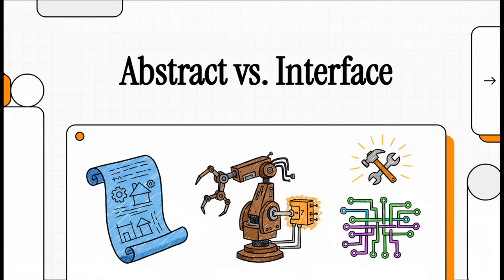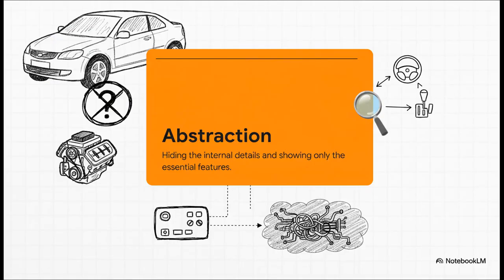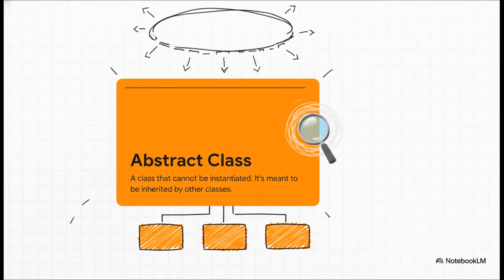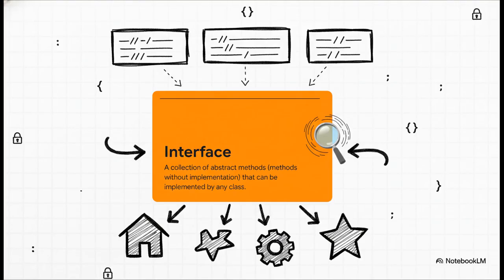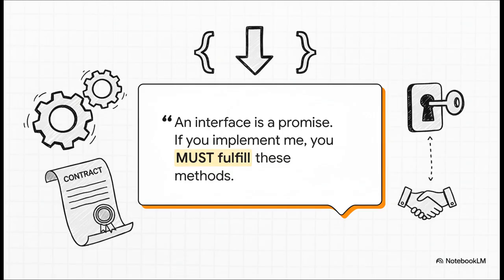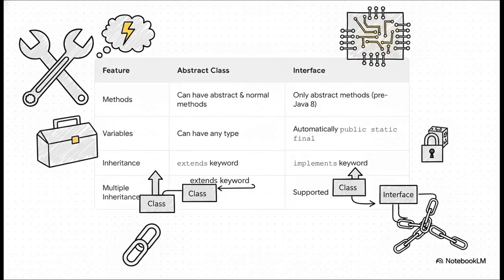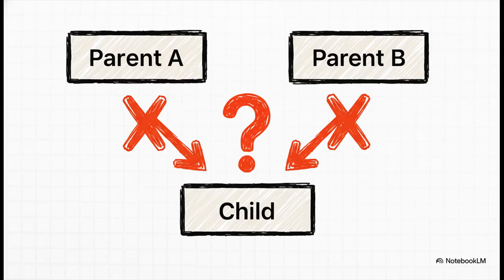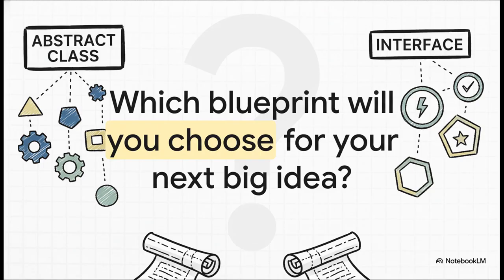Java Abstract Class & Interfaces Explained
Java Abstract Class & Interfaces

This playlist contains Java concept explanation videos created using NotebookLM, focused on helping beginners understand abstraction and interface-based design in Java.

1) abstract keyword in Java
2) What is an abstract method
3) Rules of abstract methods (no body, only declaration)
4) Abstract class in Java
5) Why abstract classes are used
6) Abstract class vs normal class
7) Abstract class vs Interface
8) Interfaces in Java
9) Why interfaces are used
10) Implementing interfaces in Java
11) Multiple inheritance using interfaces
12) Interface inheritance in Java
13) Extending one interface into another
14) Rules of interface implementation
15) Real-world use cases of abstraction and interfaces

Who This Playlist Is For:

1) Java beginners
2) Students preparing for exams or interviews
3) Learners who want strong understanding of abstraction and interface concepts in Java